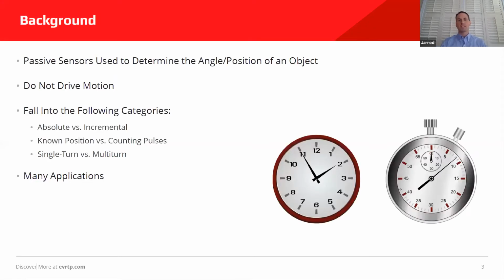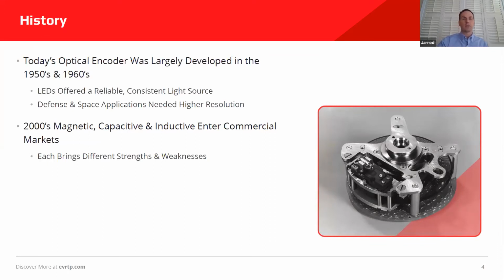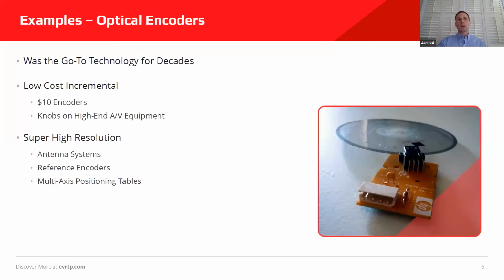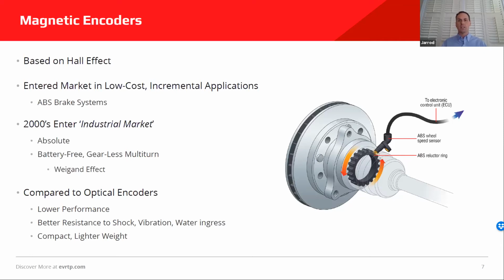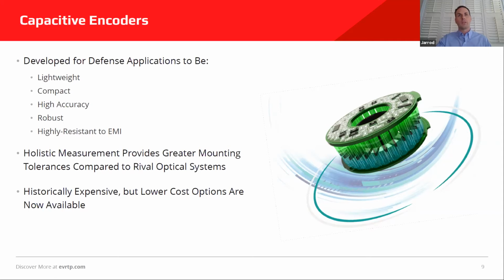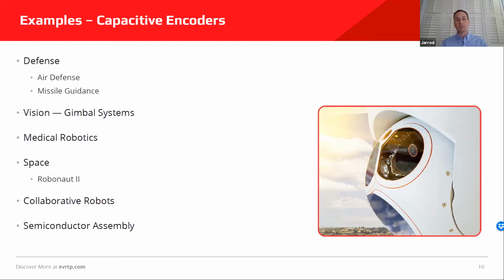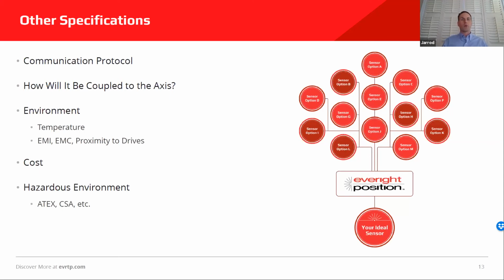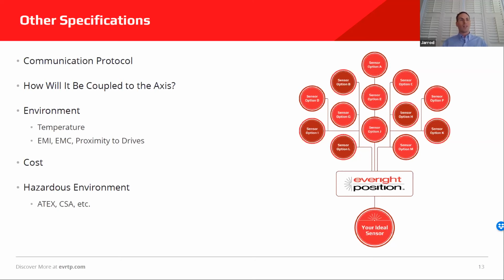How Today’s Advances in Rotary Encoders Solve Tomorrow’s Challenges: Webinar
This webinar will cover:

• Comparison of innovative encoder technologies.
• What key specs to have in mind when selecting an encoder.
• Understanding accessibility of customization.
• How to choose the right encoder for challenging environments.